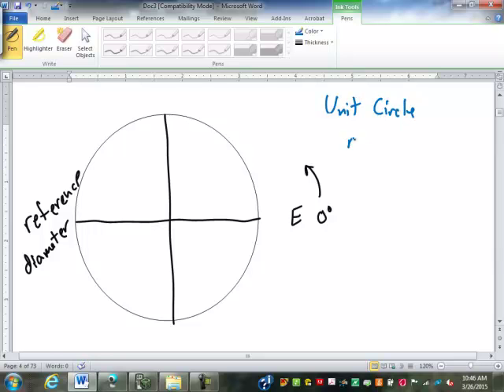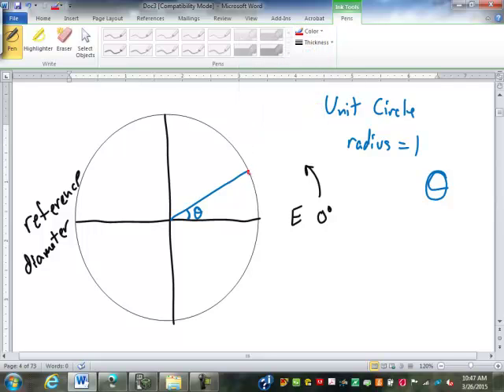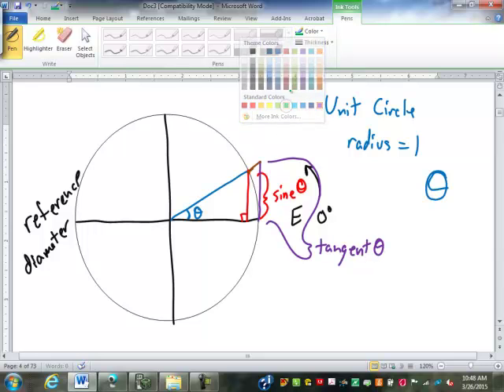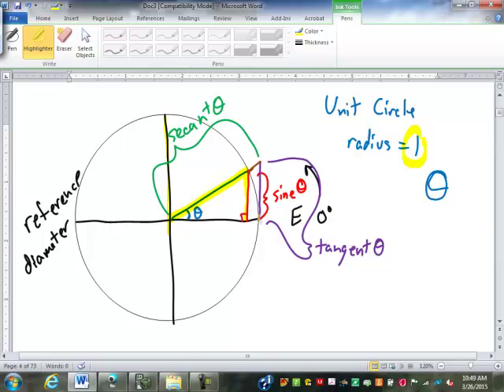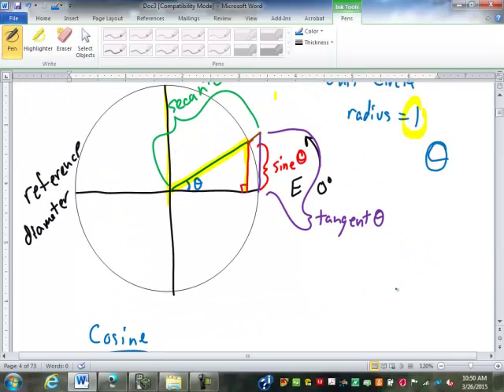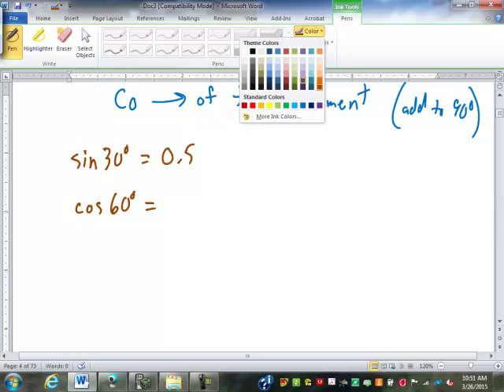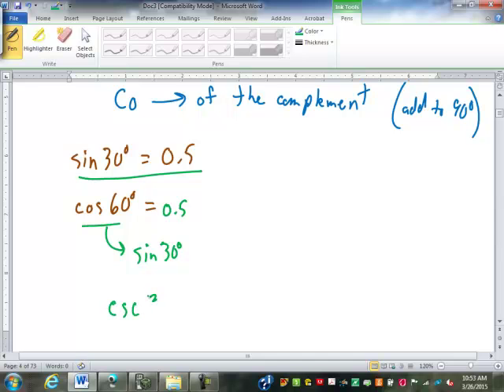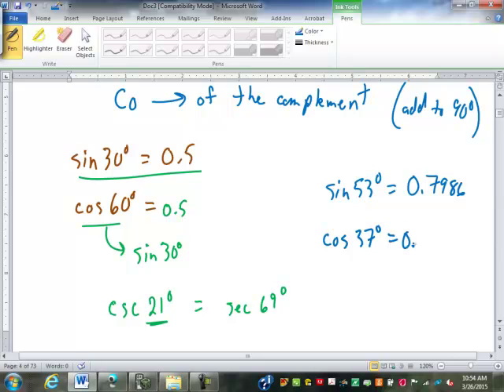Day 35 Intro to Unit Circle